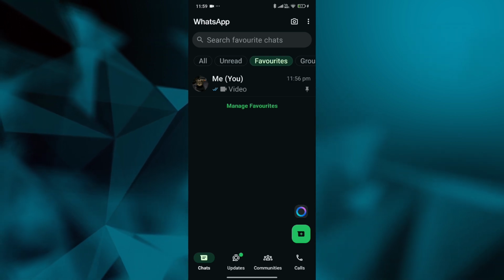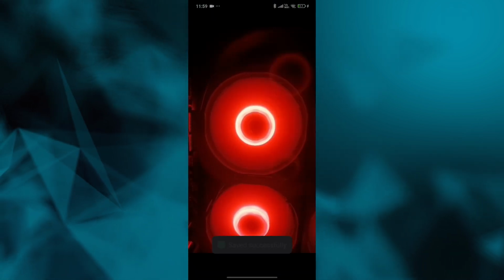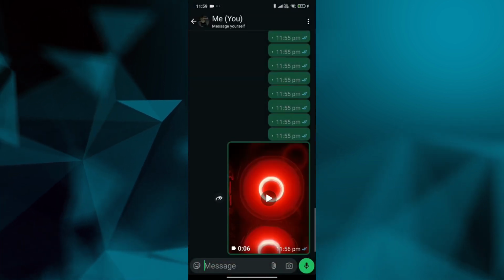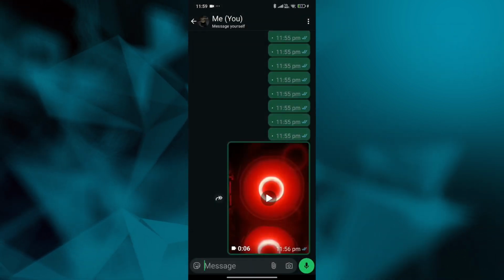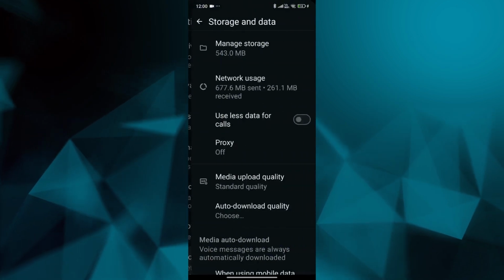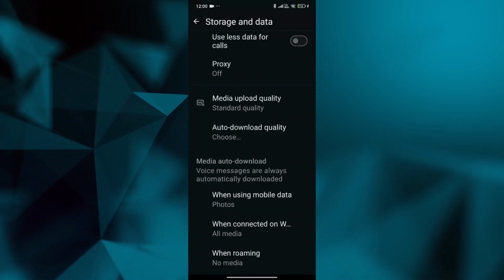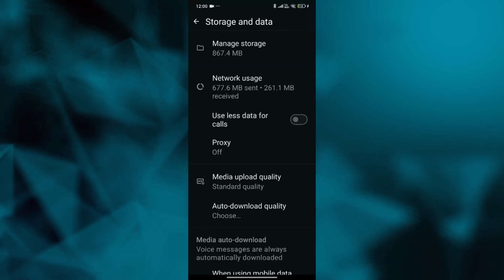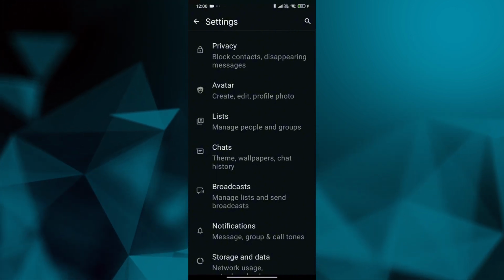How to Download Media on WhatsApp on Mobile 2025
Want to save your favorite photos, videos, and voice notes from WhatsApp straight to your phone? 📲 In this quick tutorial, I’ll show you step by step how to download media on WhatsApp in 2025.

Whether it’s images from your friends, funny videos from groups, or important voice messages, you’ll learn the easiest way to save them directly to your mobile device. By the end of this guide, you’ll know exactly how to manage and access your WhatsApp media anytime.

SEO Tags (500 characters, no #)